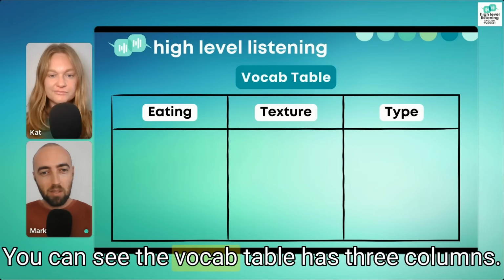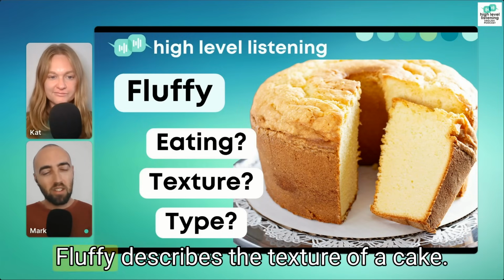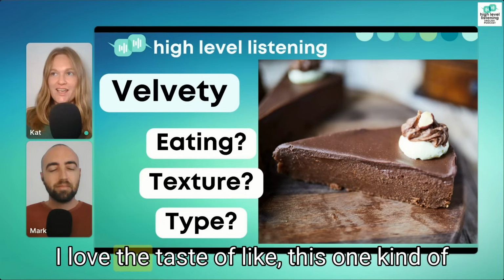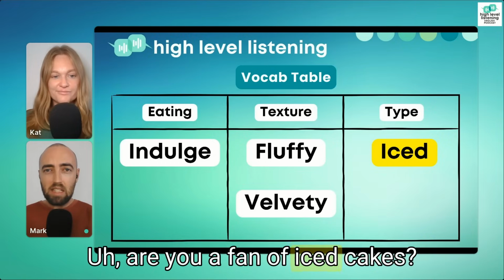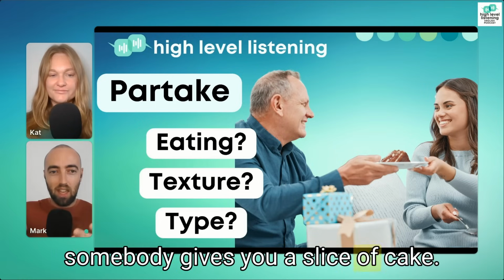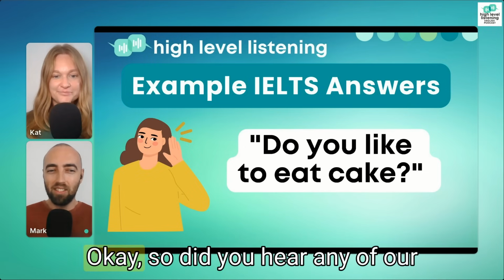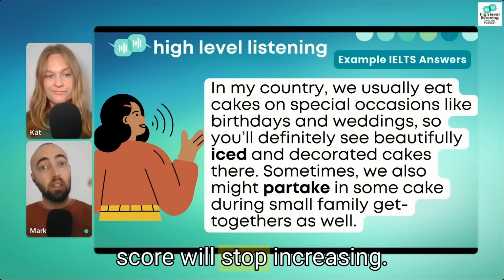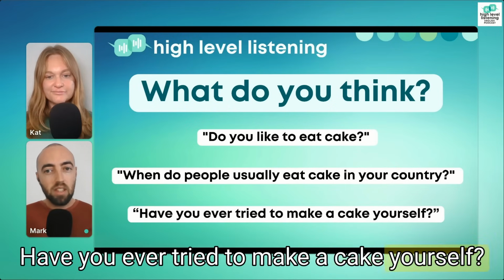IELTS Vocabulary #2 - Cakes - High-band IELTS Vocabulary Podcast on IELTS Speaking Part 1 Topics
20 Videos, Scripts, MP3s, and Exercises: Try Episode 1 for Free!
- Downloadable versions videos with no ads
- Listening exercises with extra MP3s
- Over 400 vocabulary examples
- PDF Transcripts to every advanced episode
... all designed to take your English to the next level!

Title: 🍰 IELTS Speaking Vocabulary Podcast: IELTS Speaking Part 1 - Cakes

Description:
🎧 Welcome to a deliciously educational episode of our IELTS Speaking Vocabulary Podcast! In this episode, we dive into the delectable topic of cakes, exploring key vocabulary words that can help elevate your IELTS speaking skills. Whether you're preparing for the IELTS exam or simply love expanding your English vocabulary, this episode is a treat you wouldn't want to miss!

🍰 We'll start by indulging in the word 'indulge' itself, understanding its nuances and how it perfectly describes the act of allowing oneself to enjoy the pleasure of eating cake. Next, we partake in the word 'partake', exploring its use in sharing and enjoying food with others.

🎂 Then, we delve into the textures of cakes with 'velvety' and 'fluffy'. Learn how to use these descriptive words to talk about the mouthfeel and physical qualities of different types of cakes. We also explore 'iced' and 'filled', key terms in the world of cake decoration and structure. Understand how to use these words to describe the appearance and inner surprises of various cakes.

🗣️ After introducing and explaining these words, we'll practice applying them in IELTS Speaking questions. This practical approach will not only enhance your vocabulary but also give you a taste of real IELTS exam scenarios.

📚 Whether you're a culinary enthusiast or an IELTS aspirant, this episode is designed to make learning English vocabulary both enjoyable and effective.

Happy learning, and may your IELTS preparation be as sweet as cake! 📖🍰🎧